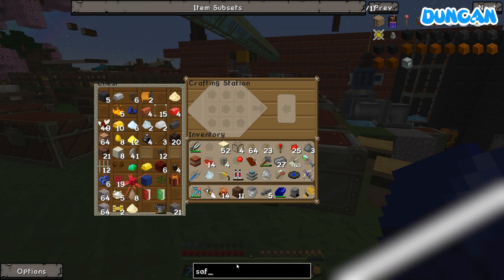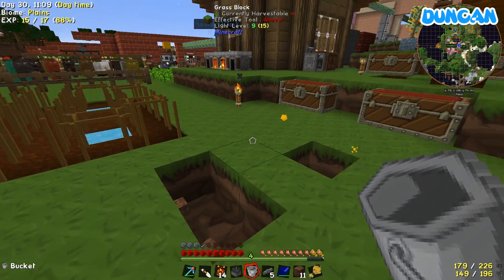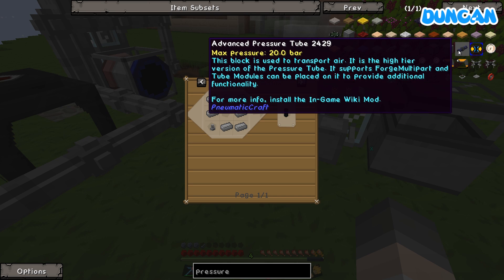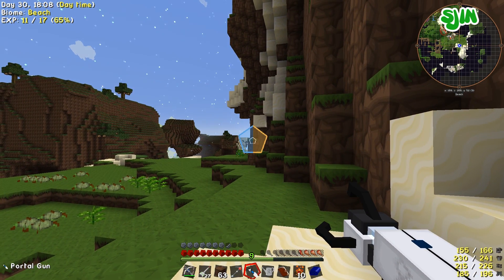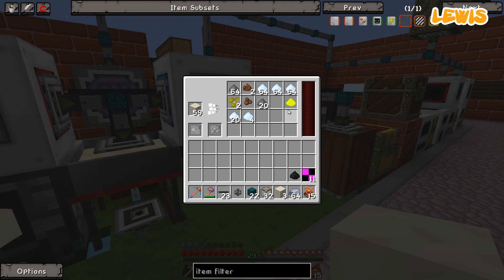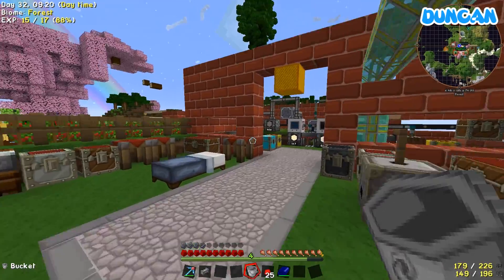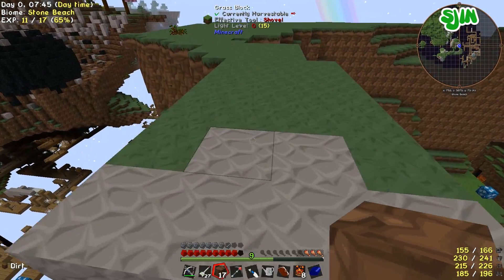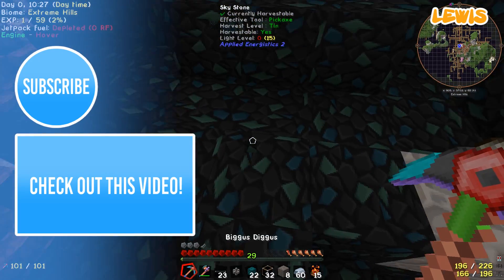Minecraft - NEED MORE PRESSURE - Project Ozone #55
Project Ozone! - I need to generate more pressure in order to make fuel for my jetpack.